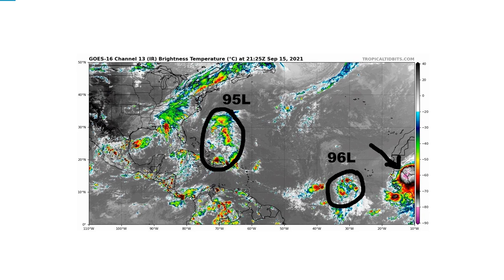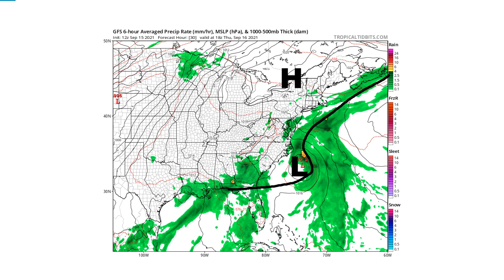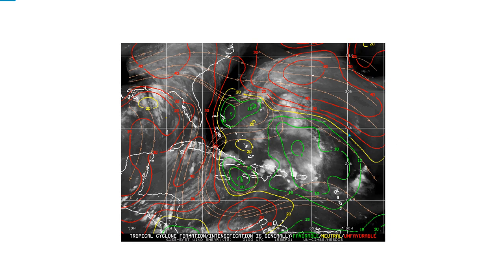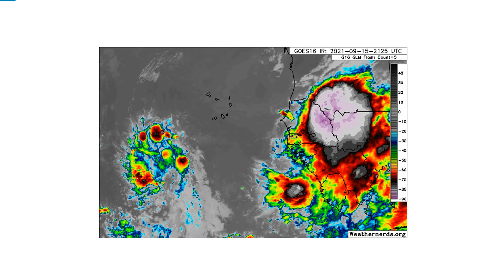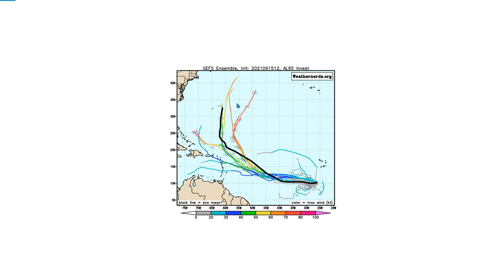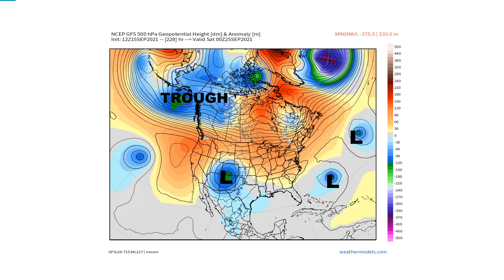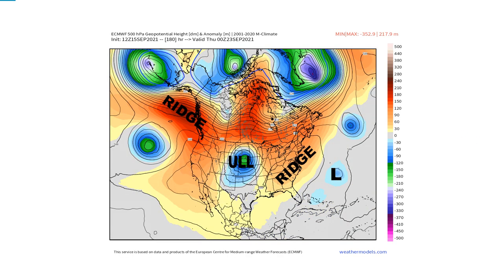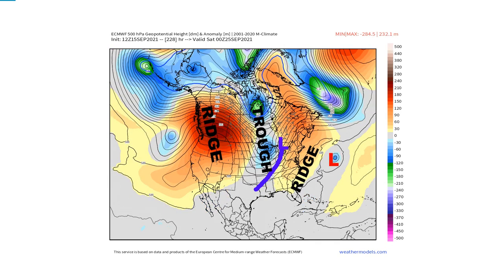THIS WEEK IN WEATHER 15 SEPT : the 20201 Hurricane season is raging!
a weekly  video featuring  meteorological analysis  and discussion of  weather pattern over  North America for the next 2 week